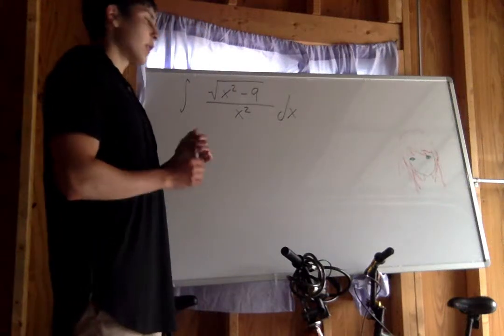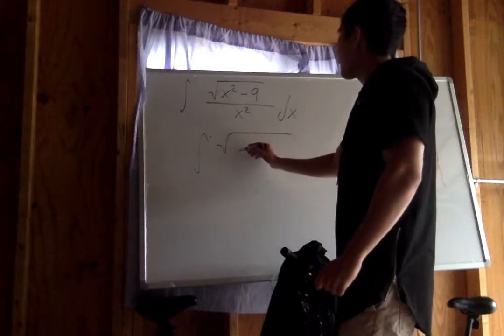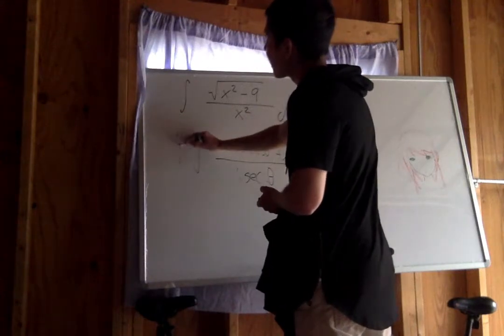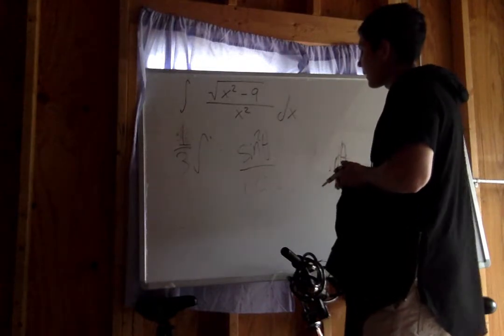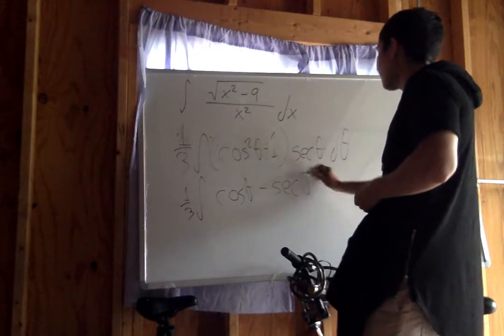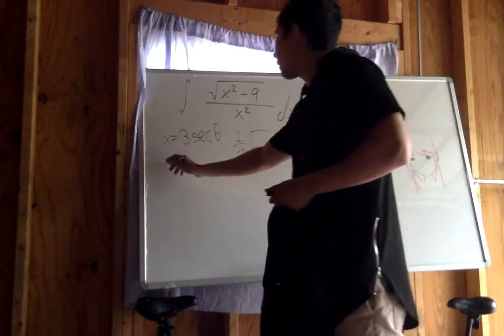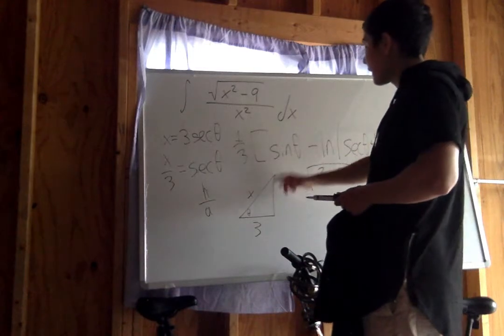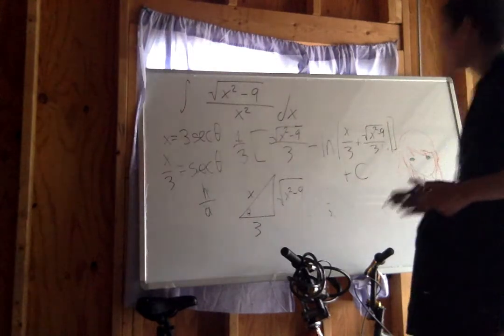∫√(x²-9)/x²dx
This is real. I'm solving it as I go.